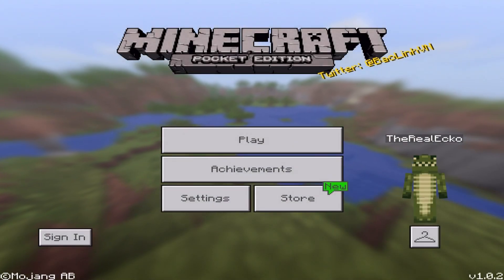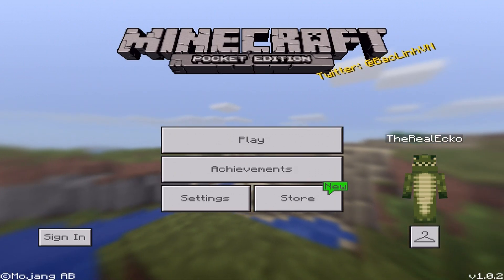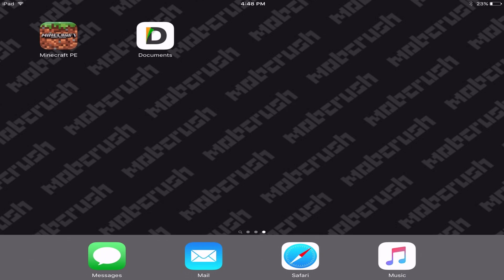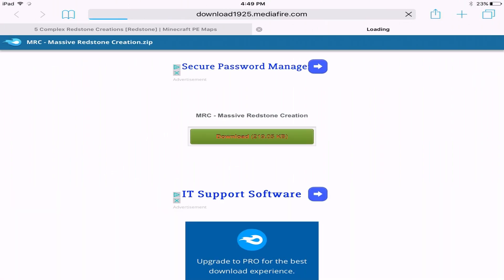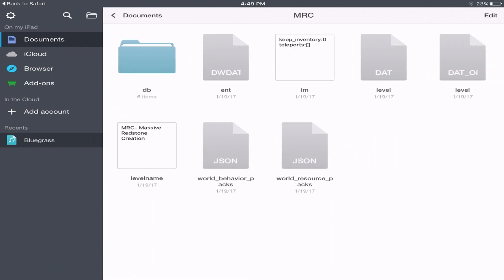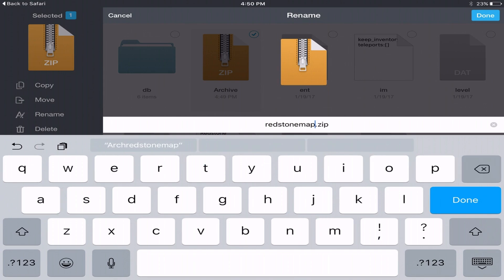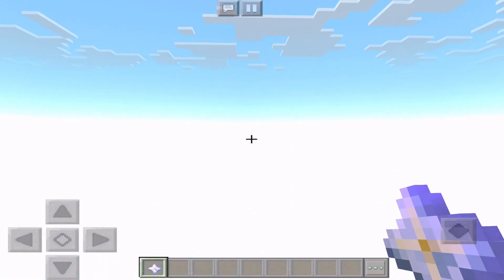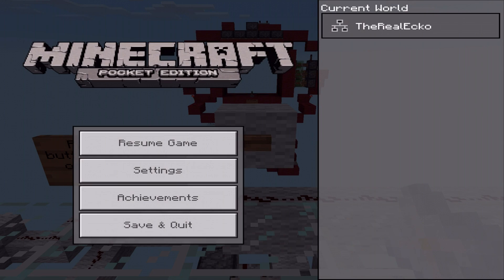MCPE HOW TO INSTALL ANY .ZIP FILE ON iOS DEVICES FOR Minecraft Pocket Edition (No Jailbreak/PC)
I HOPE THIS HELPS THE iOS USERS!

Hello everyone and welcome back to a tutorial video. Today I bring you how to download and install .ZIP Files on any ios device, this does NOT require jailbreak or PC and it's really simple to follow.